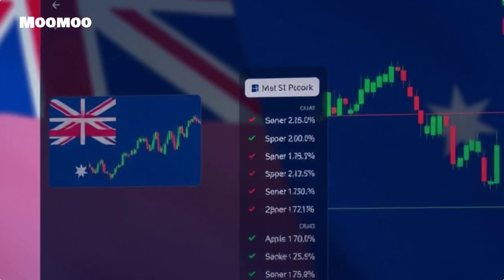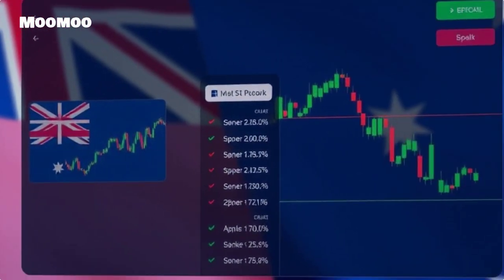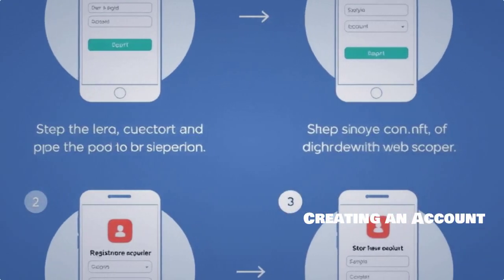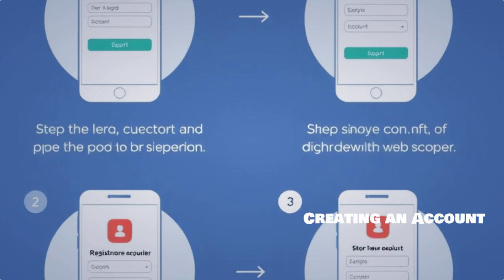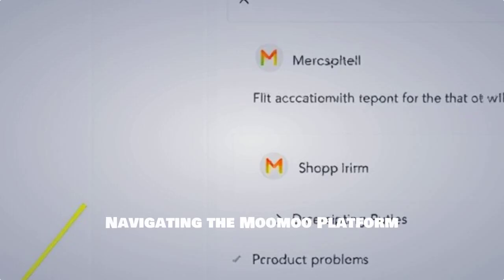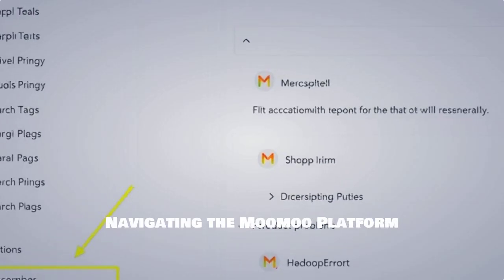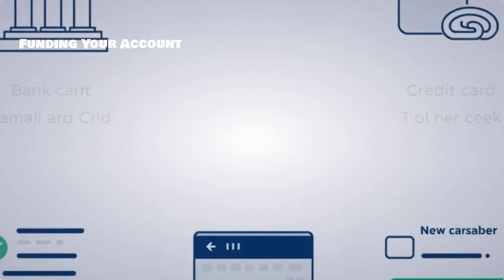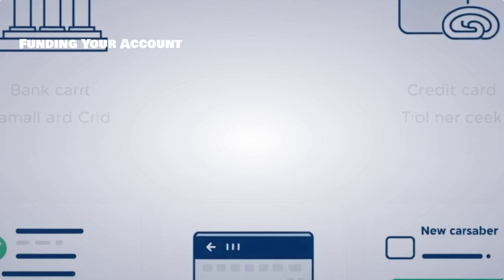How To Use Moomoo In Australia (Full Guide) 2025!